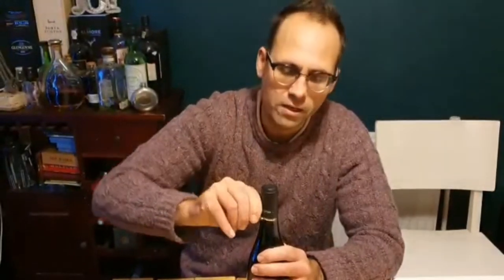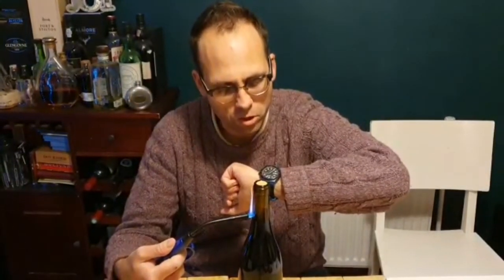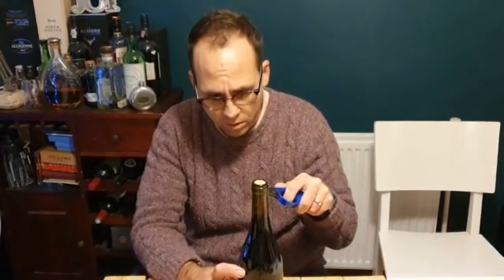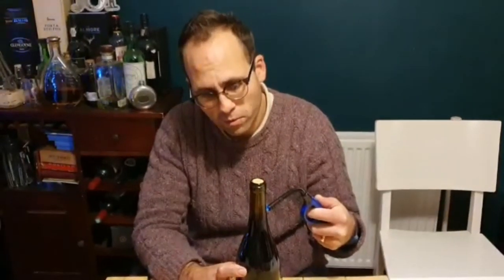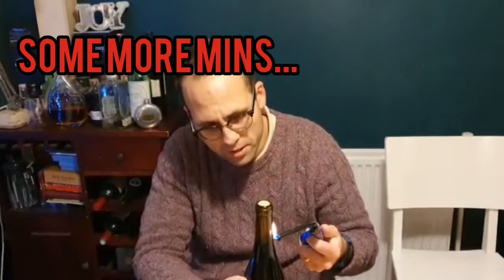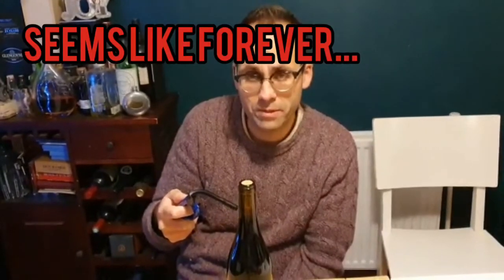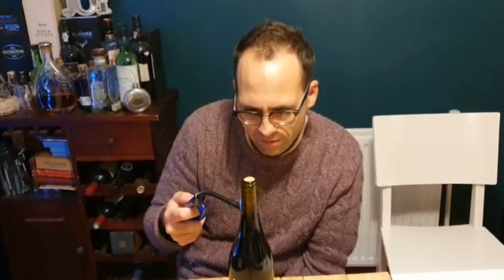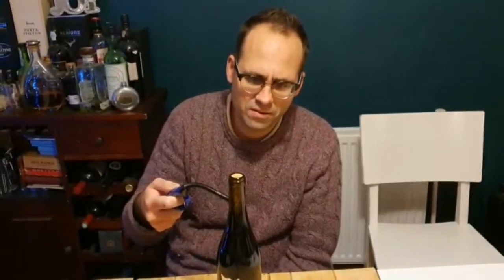Can you open a wine bottle with a lighter? Wine Hack or FAIL!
There were two videos on YouTube I found hard to believe; one the world is flat and two you can remove a cork with a bottle. I did not afford to fly around the world so I thought I would tackle this wine hack.
I have watched so many videos of people doing this and it seems to work, so I thought I would have a go!